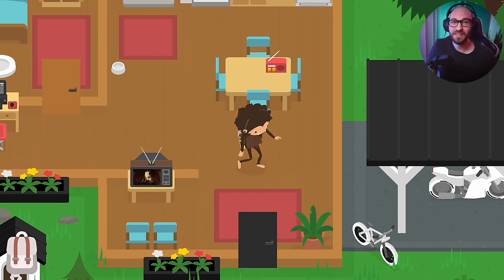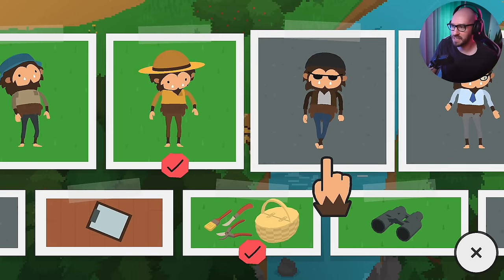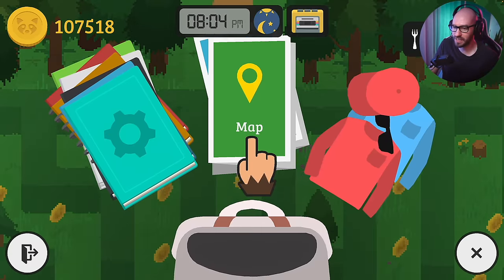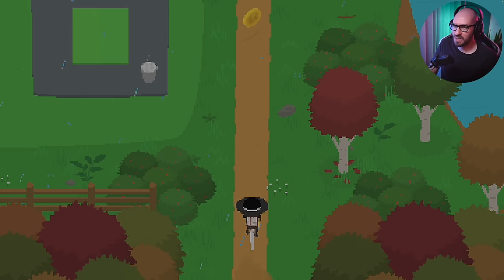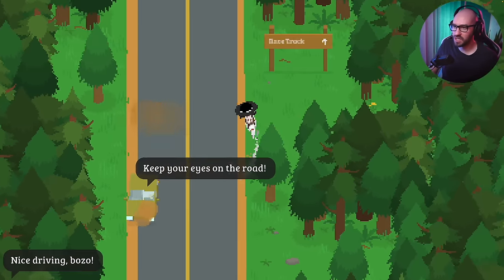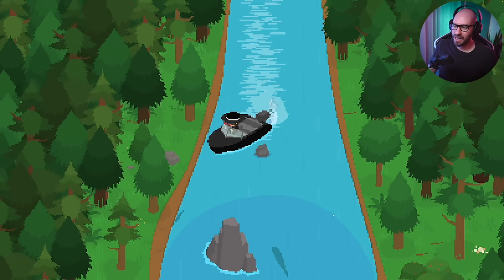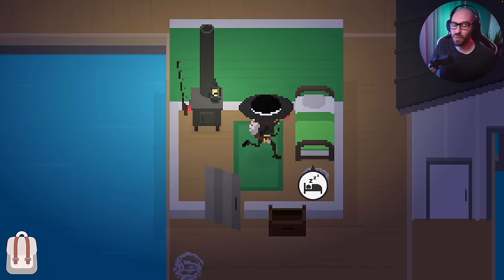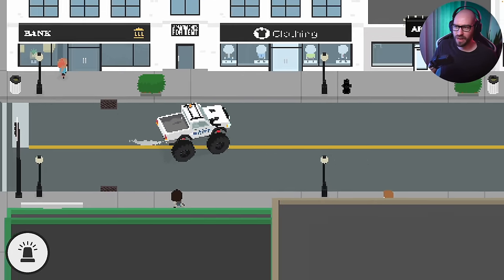THE BEST UPDATE EVER! | Sneaky Sasquatch - Ep 111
⏭  SNEAKY SASQUATCH LET'S PLAY  ⏭

🛍  BUY SNEAKY SASQUATCH USING THE LINKS BELOW  🛍

🎮  GAME SUMMARY  🎮
Live the Life of Sasquatch as he roams around the Park looking for food and causing chaos. Build a home, get a job and ultimately be a Sneaky Sasquatch.

🎮  GAME INFO  🎮
Name: Sneaky Sasquatch
Developer: RAC7
Publisher: Apple
Platform: IOS Apple Arcade Exclusive
Release: September 19, 2019
Genre: Sandbox, Survival
Mode(s): Single-player